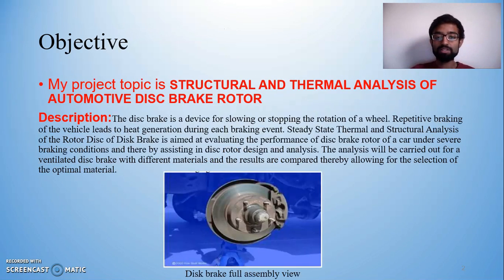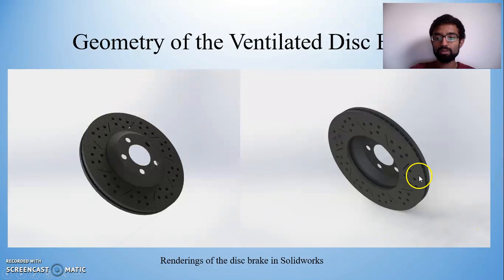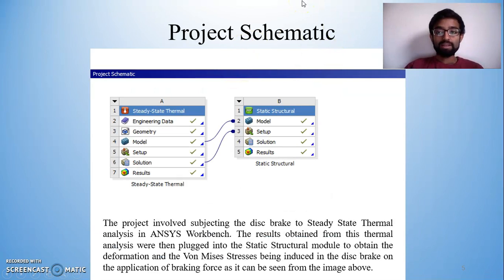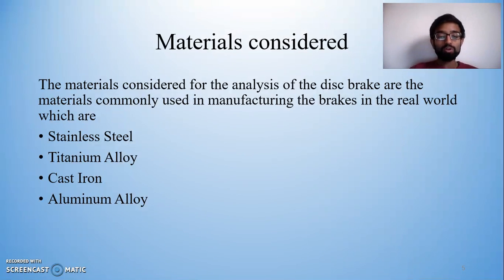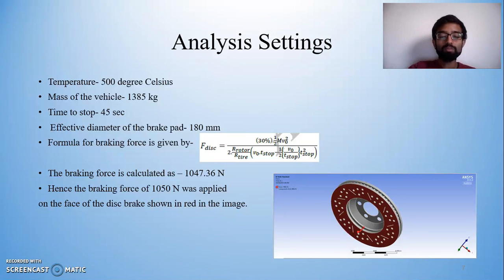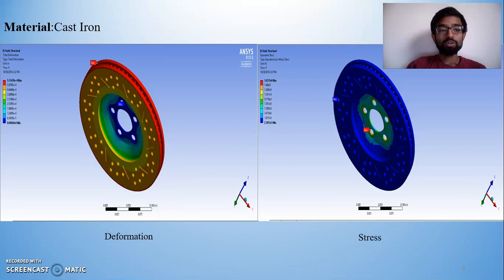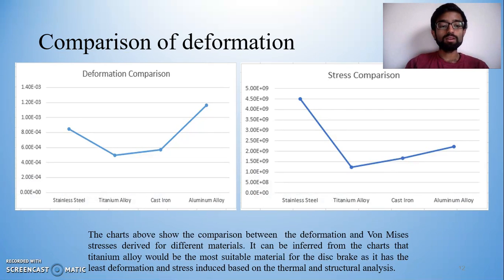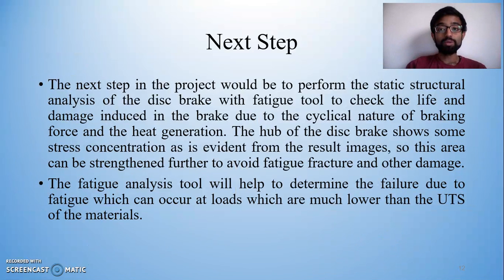Progress Report 2